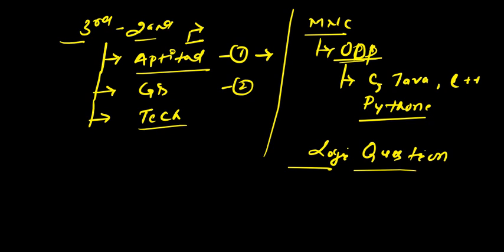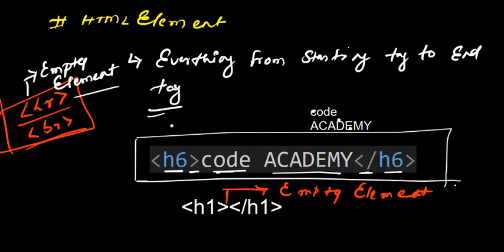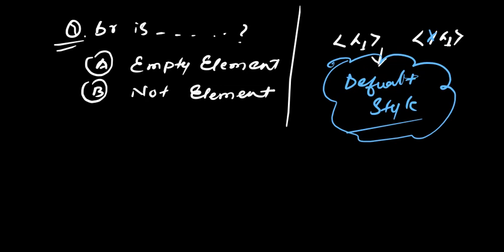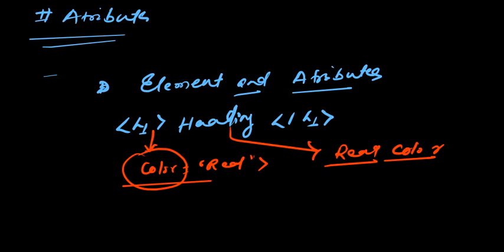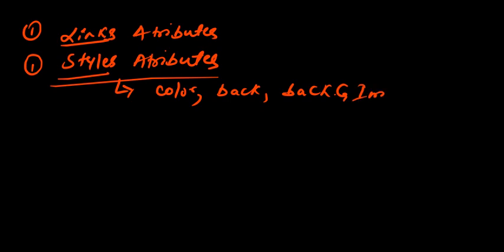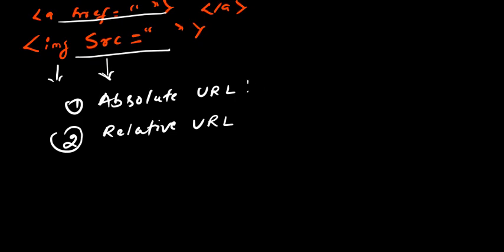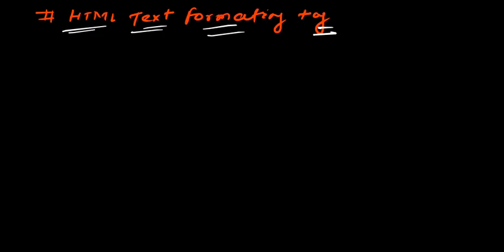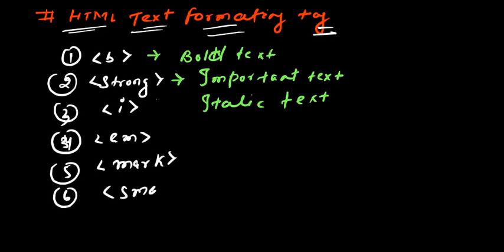Free Full Stack Development Using MERN/MEAN || DAY_03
🚀 Exciting News! 🌐 We're thrilled to announce the launch of our comprehensive Full Stack Web Development Course using the MERN stack, and we want YOU to be part of this incredible journey. In this special intro video, I walk you through what to expect from the course, the technologies we'll be covering (MongoDB, Express.js, React.js, and Node.js), and unlock the secrets of building dynamic, modern web applications.

📚 What to Expect:

In-depth Learning: From the basics to advanced concepts, this course is designed for beginners and aspiring developers alike.
Hands-on Projects: Gain practical experience by working on real-world projects, applying your skills as you learn.
MERN Stack Deep Dive: Explore the power of MongoDB, Express.js, React, and Node.js in creating full-fledged, scalable web applications.

💻 Whether you're a coding novice or looking to enhance your skills, this course is designed to empower you with the knowledge and confidence to build dynamic web applications. Join me on this educational adventure, and let's embark on the path to becoming a proficient Full Stack Web Developer!

mern stack full course mern complete tutorial full mern course building a mern stack blogging application | a complete tutorial in 3 hours mern project express error handling mern stack developer in hindi course full stack web development course is the mern stack really dead in 2024? is full stack web developer a good career is full stack web developer a good career in 2024

🔔 Don't miss out on the latest updates and exclusive content.

Mern course
node js
what is mongo db
what is mern
html tags
roadmap of web development
frontend project
frontend development
backend project
backend development
react project
node js project
express project